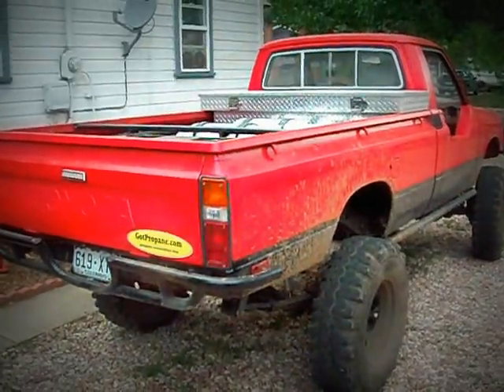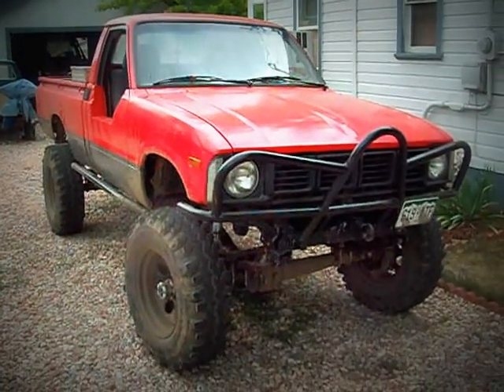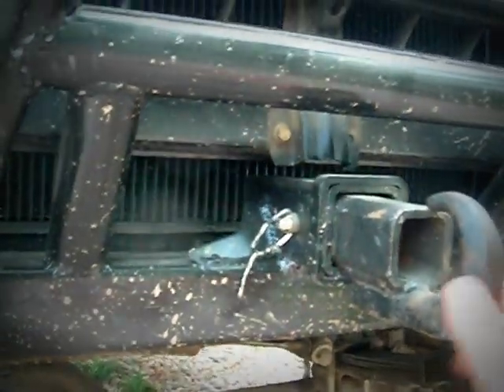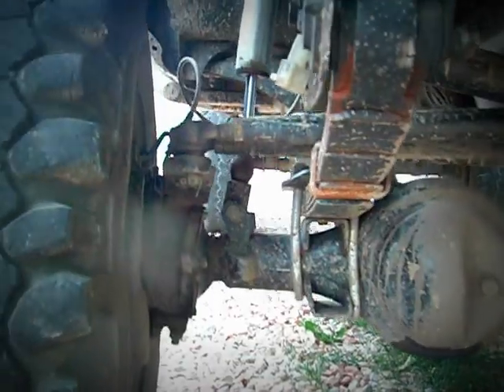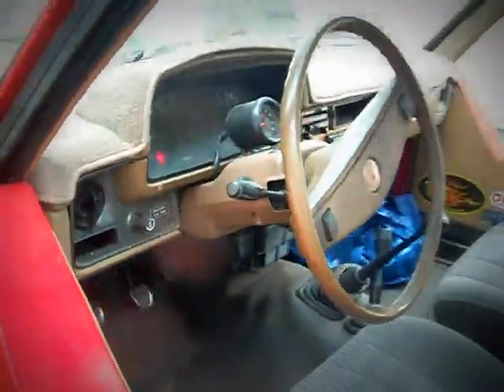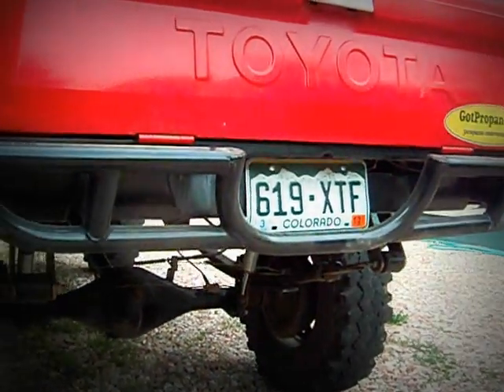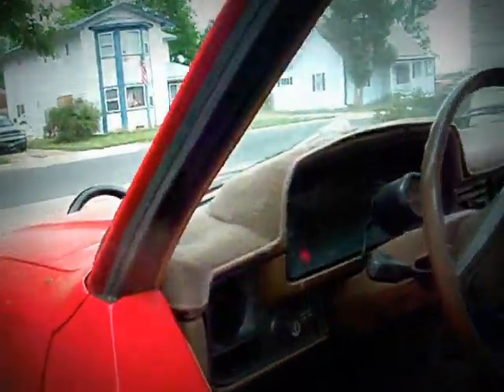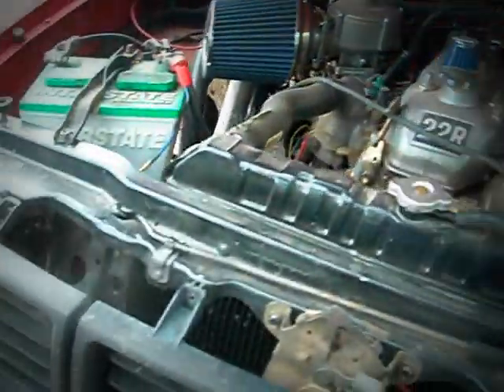1980 Toyota 4x4 Pickup Truck follow-up walk around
1980 Toyota pickup truck 4x4.  Running 22r motor on gotpropane kit.  This is a follow up video showing the propane, bumpers, and some other finishing touches.  Now I just need some new tires!